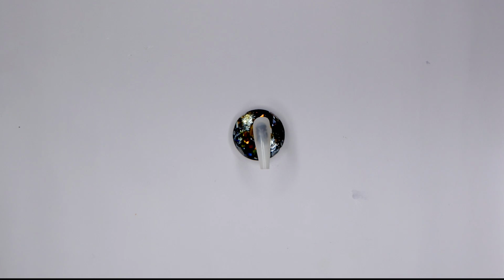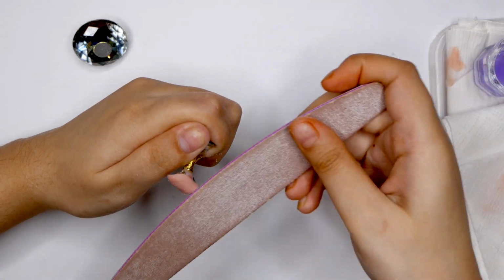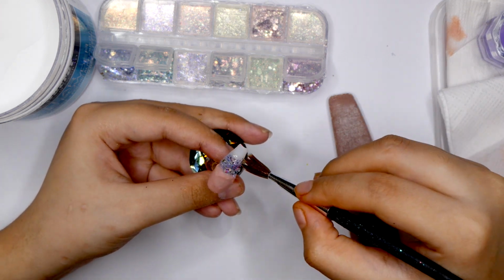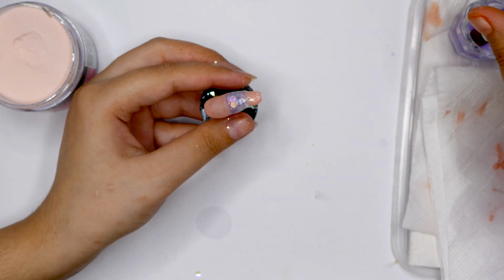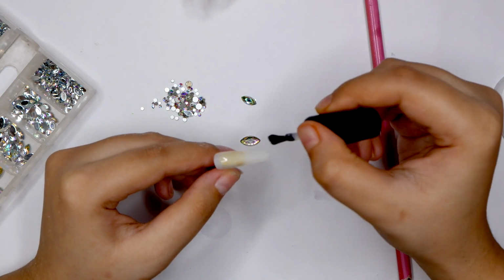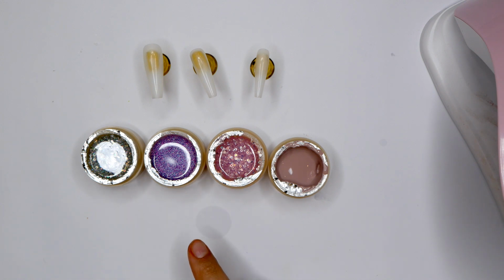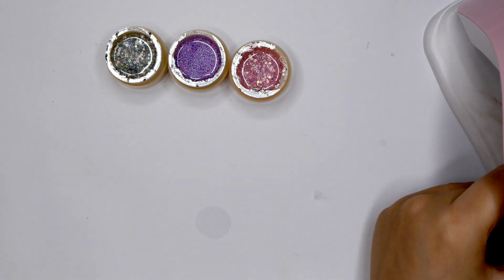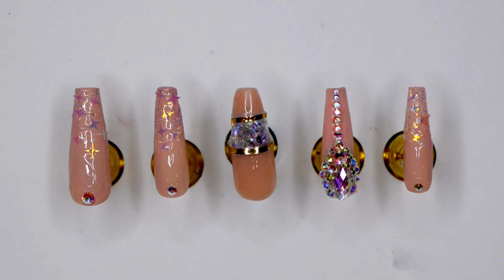Pink Press-On Nails with Rhinestones and Glitter Encapsulation | Glass Inlay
PRODUCTS USED
Mia Secret Professional Acrylic Nail System Clear Acrylic Powder
Mia Secret LIQUID MONOMER

Long Natural Coffin Nails
Adhesive Double Sided Tabs
Star Sequins
Glitter Nail Sequins Iridescent Flakes
SUNUV SUN2C 48W LED UV nail Lamp
WOKOTO 4Pcs Nail Crystals And Rhinestones

GEAR USED
K&F Concept 62'' DSLR Tripod
Manfrotto PIXI Mini Tripod Kit
Neewer Ring Light Kit:18"
PANASONIC LUMIX G7 4K Digital Camera
Rode VideoMicro Compact On-Camera Microphone
SanDisk 128GB Extreme SDXC UHS-I Card